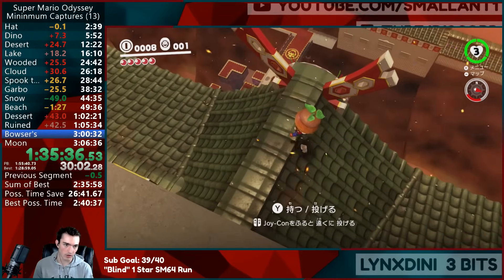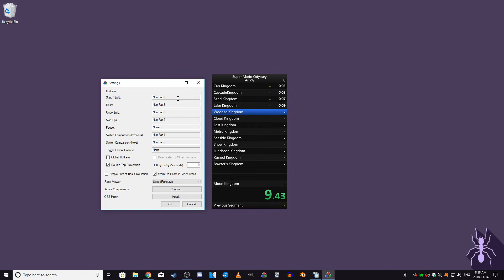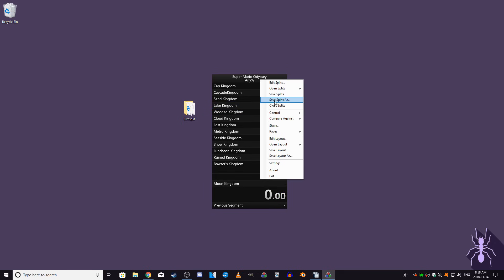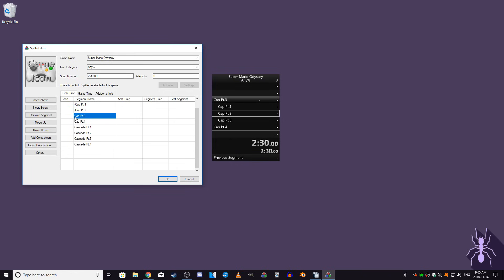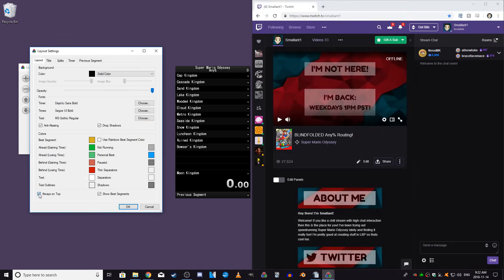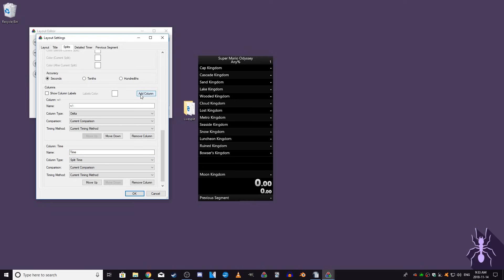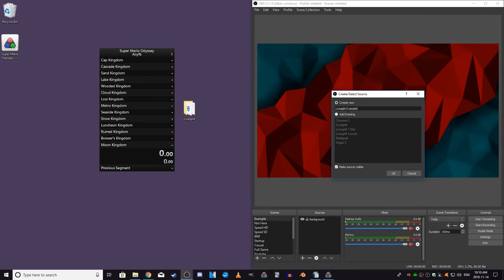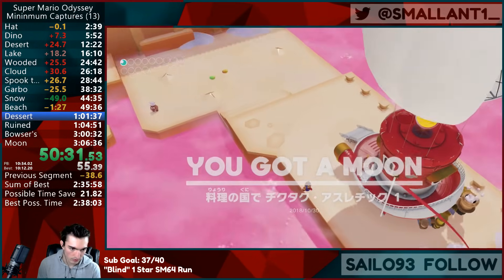How to Set Up a Speedrun Timer (LiveSplit Tutorial)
I've had a bunch of people recently ask me about how to set up LiveSplit so I figured I'd make a comprehensive video tutorial to answer all of the frequently asked questions. This tutorial includes everything you'll need to get started with LiveSplit for timing a speedrun! I explain how to start/stop the timer, make your splits, what everything mean during a run, how to change the layout, among other things!

Splits: 0:41
Hotkeys: 1:35
What the numbers mean: 2:52
Layout Settings (Modules): 3:40
Subsplits: 5:08
Layout Settings (Customization):  6:58
Switching Comparisons: 9:49
Transparent Background: 10:53